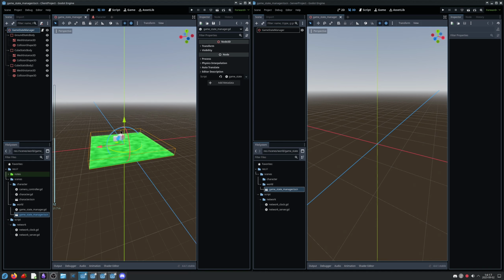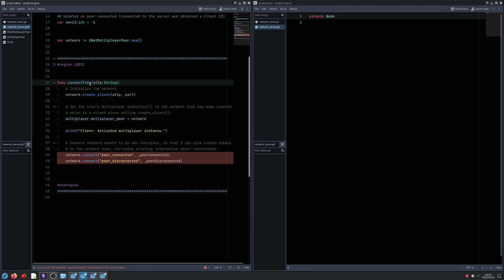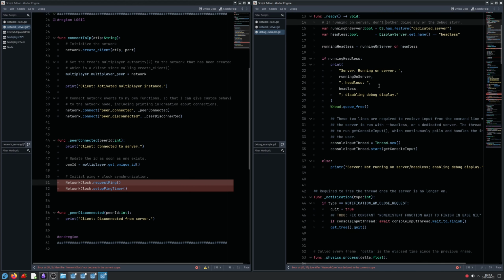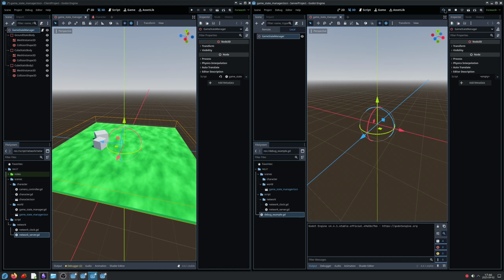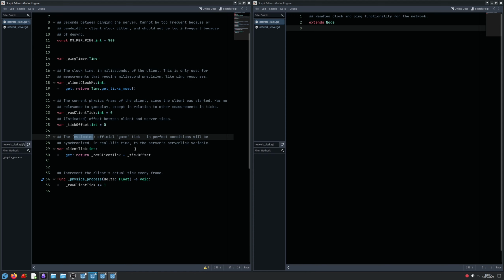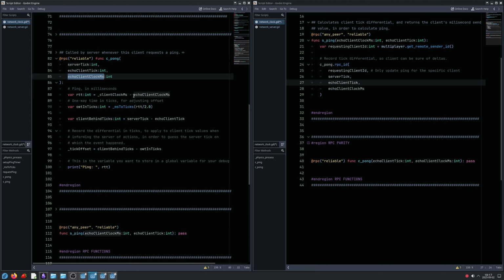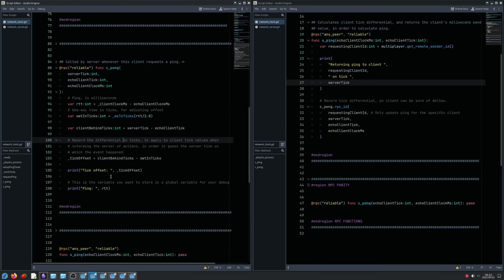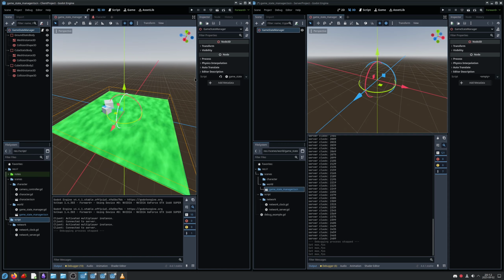Connection and Clock Sync | Server-Client Series #2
In this episode, I cover the setup for the initial connection between the client and server projects, and how to synchronize their clocks, to allow for rollback and fair, fast-paced competitive gameplay later on.

This video is the second in a series which aims to be the best resource for building a complete fast-paced multiplayer shooter game in Godot. I will focus on expandable netcode, triple-A standards for lag compensation and input prediction, and will be using two Godot projects (one for client, one for server) in order to keep the code organized, readable, and expandable.

- Chapters -
0:00 - Introduction
0:38 - Demo Scenes
1:57 - Client-Side NetworkServer
6:50 - Note About Headless Servers
9:14 - Server-Side NetworkServer
11:15 - Setting Up Project
12:47 - NetworkClock
21:21 - Testing Clock Sync
23:23 - Fix
24:05 - Notes